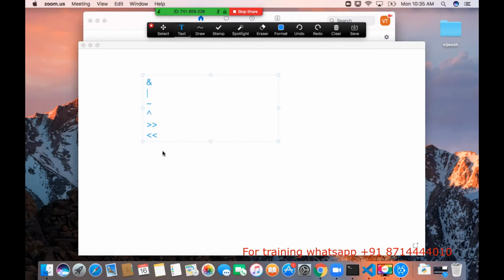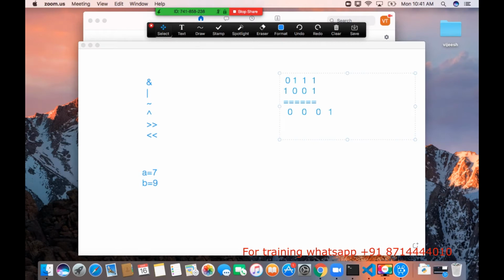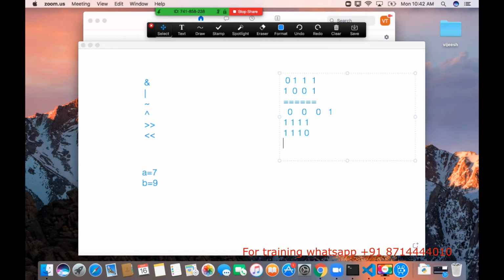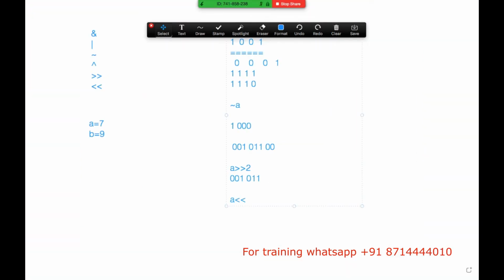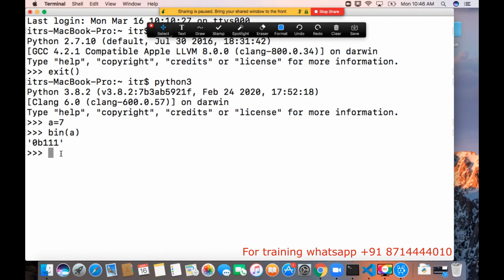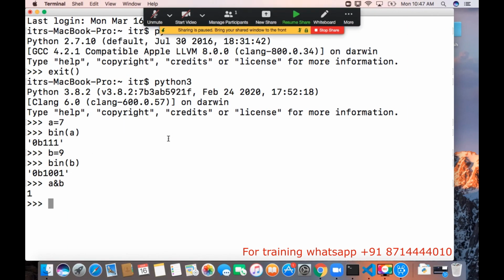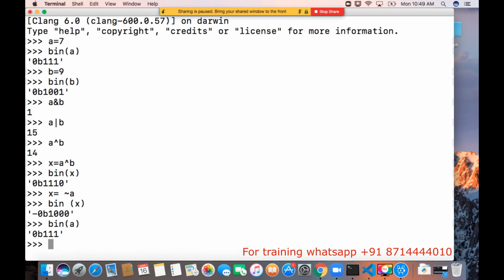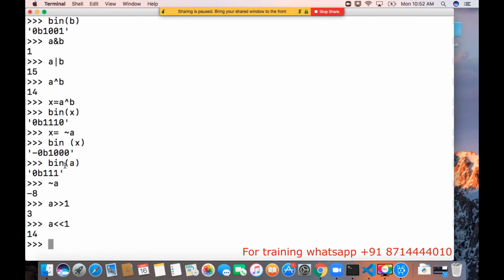Bitwise Operators in Python - Learn AND, OR, XOR, NOT & Shift Operations | CODiiN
Bitwise Operators in Python | CODiiN 🌟
Welcome to CODiiN, the leading software training institute in Kochi, Kerala! 🚀

In this video, we’ll break down Bitwise Operators in Python, a critical but often overlooked concept for Python programmers. These operators let you perform operations at the bit level, directly on binary representations of numbers.

What You'll Learn:
✅ How to use AND, OR, XOR, NOT operators
✅ Real-world applications of bitwise operations
✅ Shift operators (left shift and right shift) explained with examples
✅ Binary manipulation techniques for efficient coding

Why Bitwise Operators Matter?
Bitwise operations are essential for:

Optimizing code performance
Manipulating binary data
Solving complex algorithms efficiently
Applications in networking, encryption, and hardware interfaces
Chapters and Timecodes:
Introduction to Bitwise Operators - 00:00
Bitwise AND (&) Explained - 00:23
Bitwise OR (|) Operation - 01:30
Bitwise XOR (^) Operation - 02:02
Bitwise NOT (~) Operation - 02:19
Right Shift Operator  in Action - 03:01
Left Shift Operator  Explained - 03:39
Using bin() to Convert to Binary Format - 04:19
Real-World Example Summary - 05:00
Closing Thoughts - 07:41

Drop your questions in the comments, and we’ll be happy to help. Happy coding! 🚀